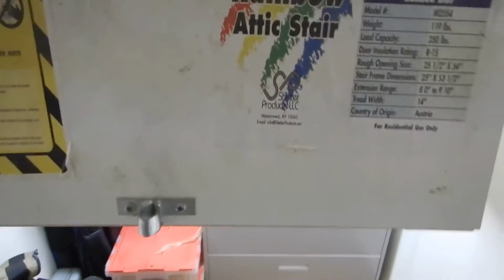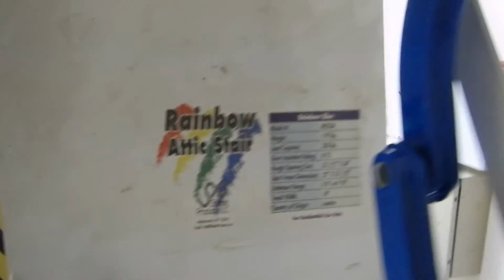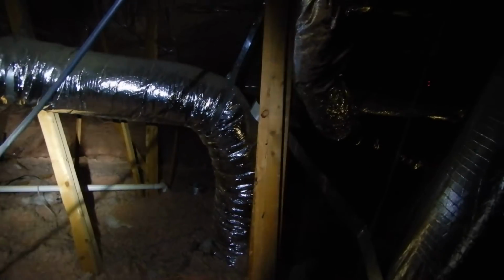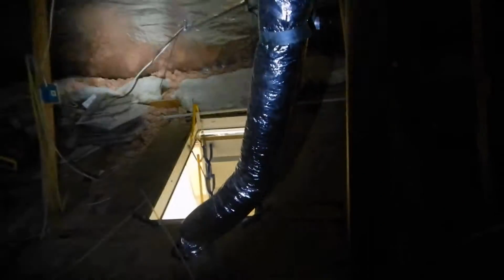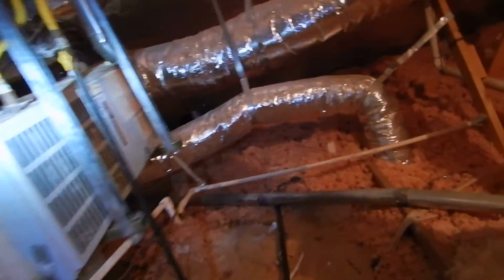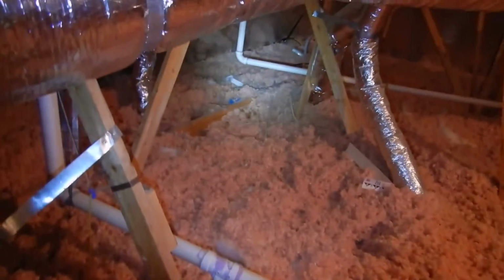1D. 2000 Dallas Townhome Attic With Retrofit Radiant Barrier Needs Better Ventilation